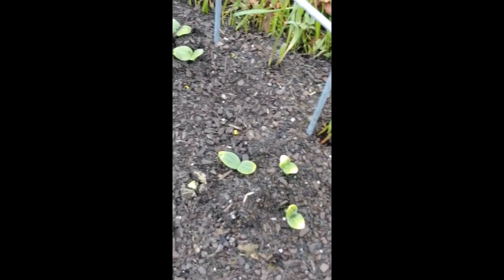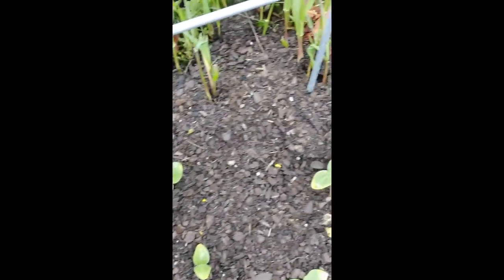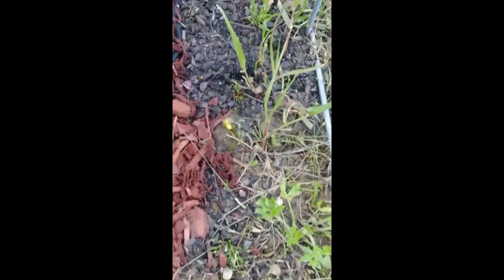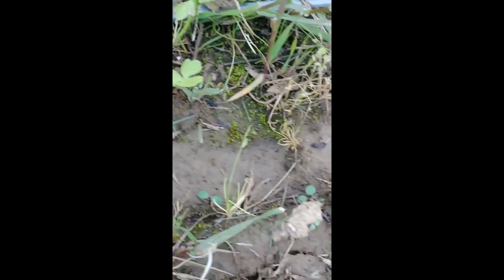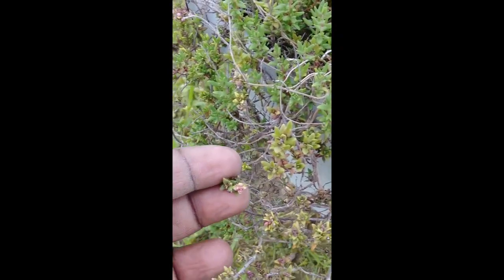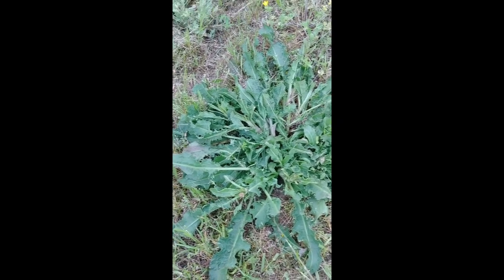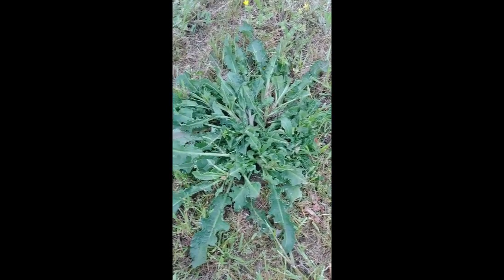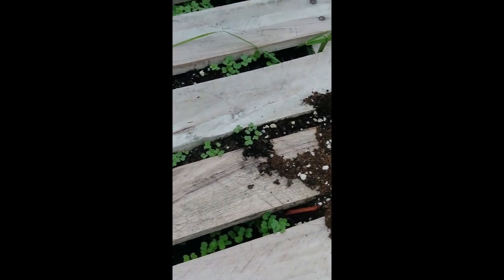What's Growing Under Cattle Panel Trellis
Just showing some stuff happening at the property...